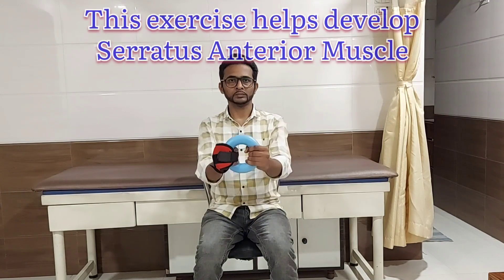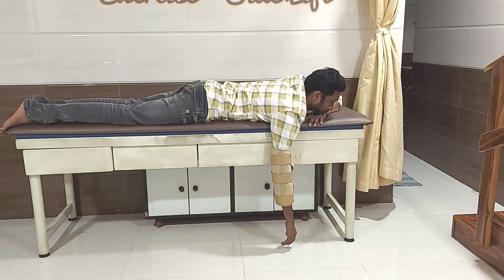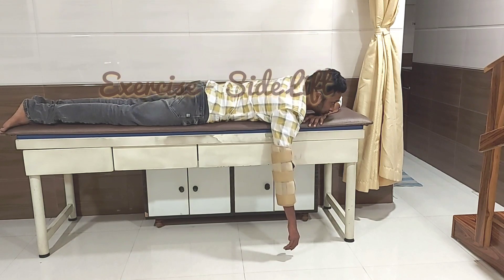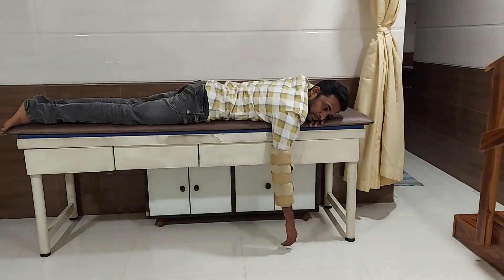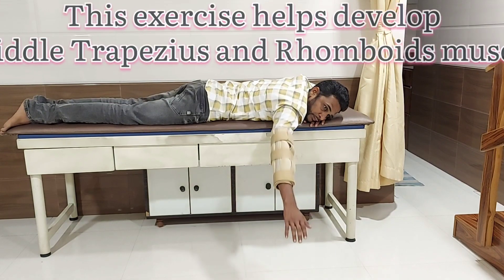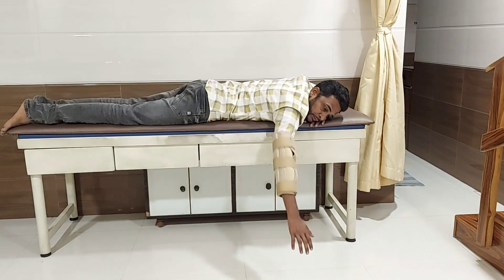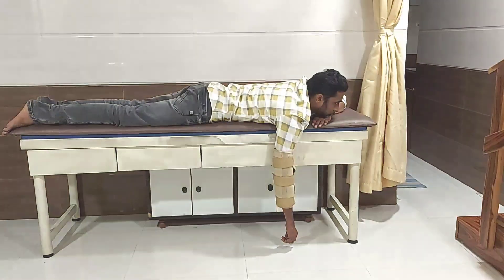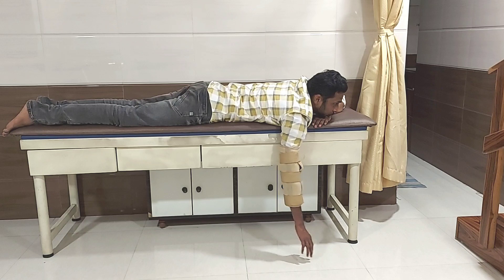Brachial Plexus Injury - Exercises Part - 9 (Scapular Stabilization Exercises).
Contact on -
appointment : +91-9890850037